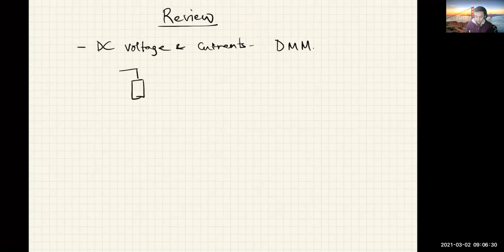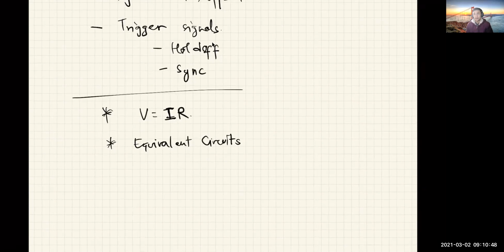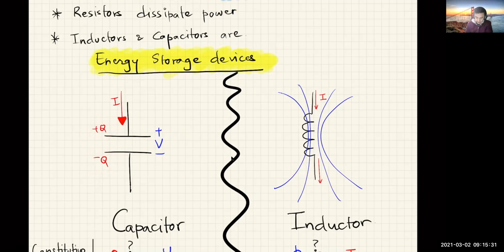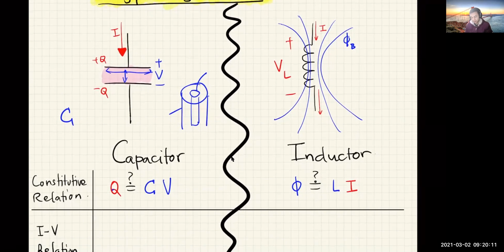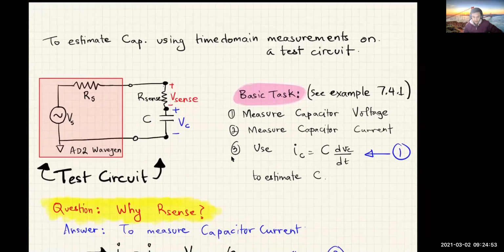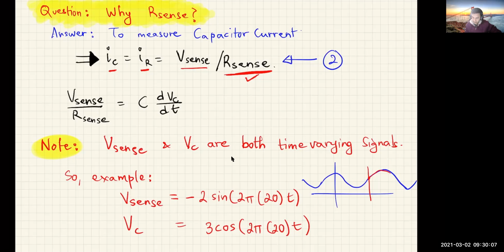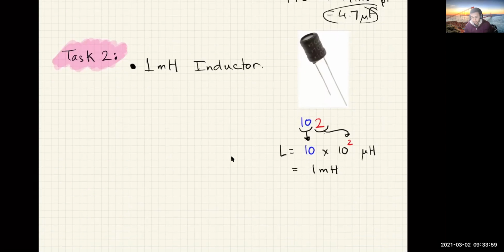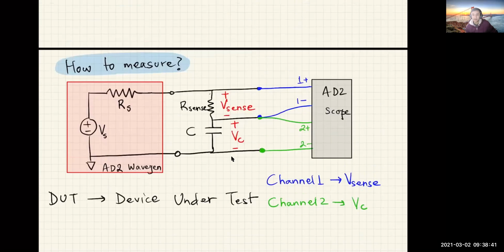Lab 7 Briefing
Review of first 5 weeks
Lab 7 briefing: 8:36
Covers inductor and capacitor basic governing equations and how its values can be estimated from measurements on calibrated test circuits.